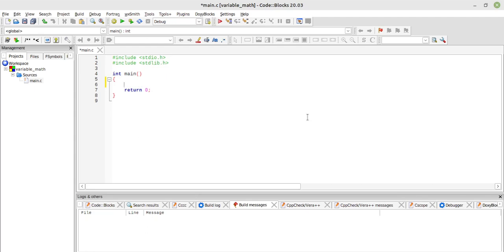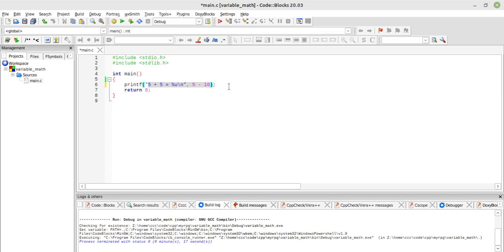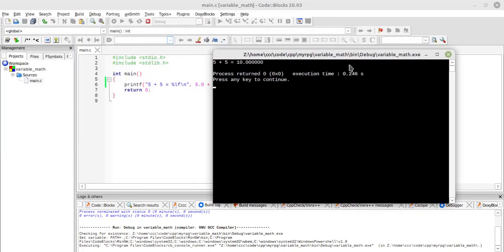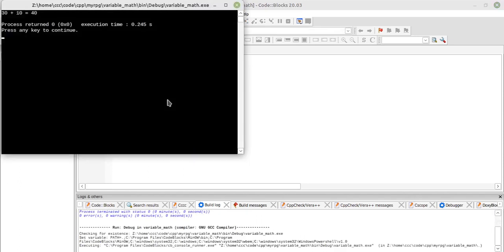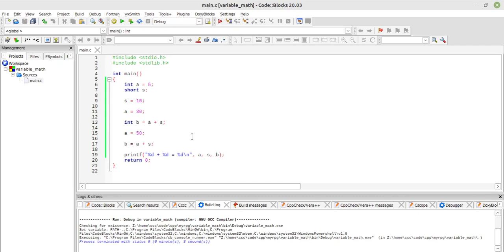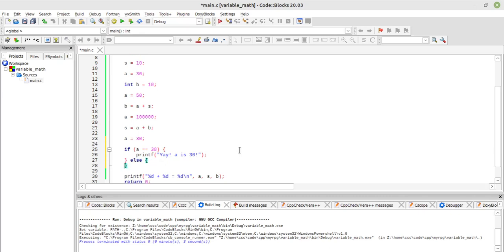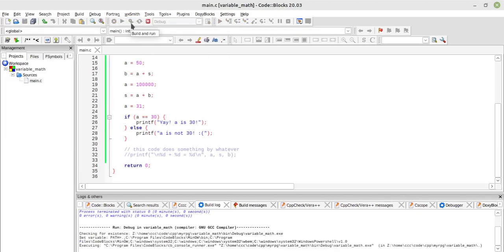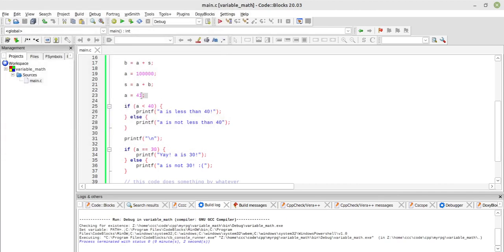C Programming 3: Variables, arithmetic, comparisons and intro to if/else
C Programming Tutorials Variables Arithmetic, comparisons and intro to if/else